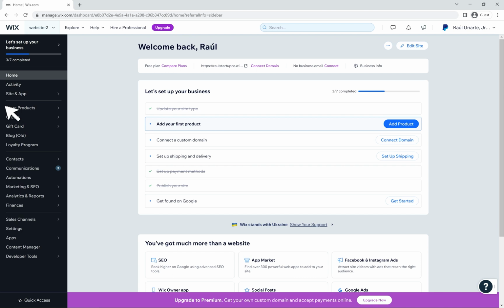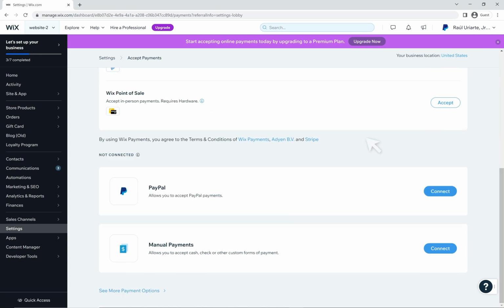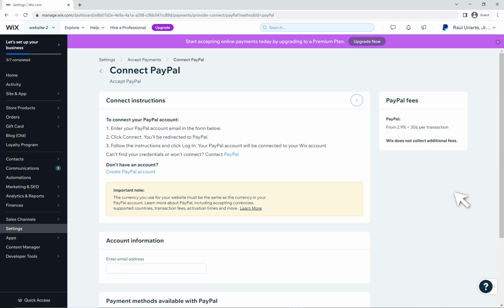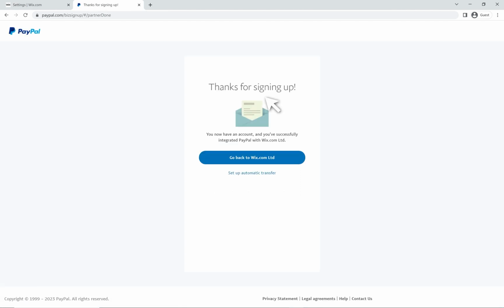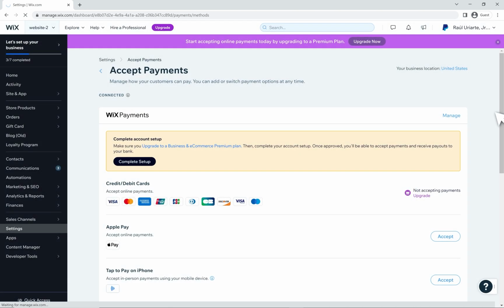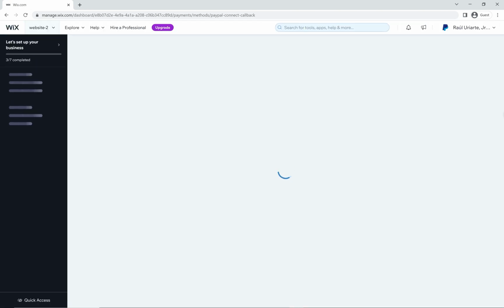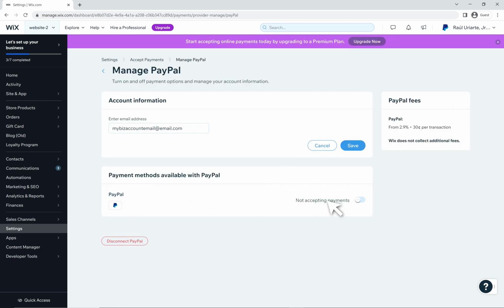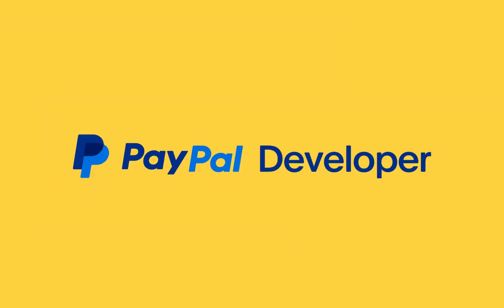How to Integrate PayPal into Wix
Let's learn how to integrate PayPal into Wix, In this video, we'll walk through the settings and credentials you need to set up an e-commerce or shopping cart functionality in the Wix website category and connect your PayPal account.

For help with your PayPal account, For technical support with accepting payments,

We upload the latest platform updates and tutorials for setting up, integrating, and managing PayPal for developers.